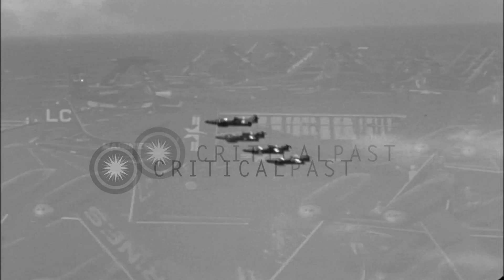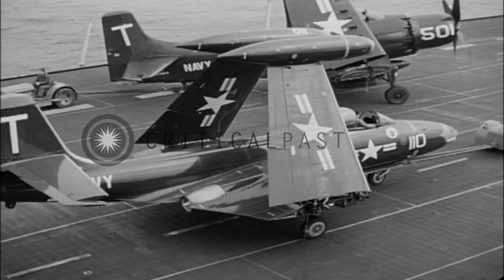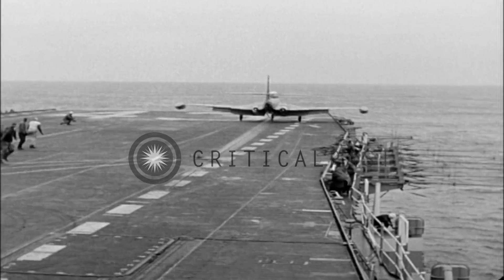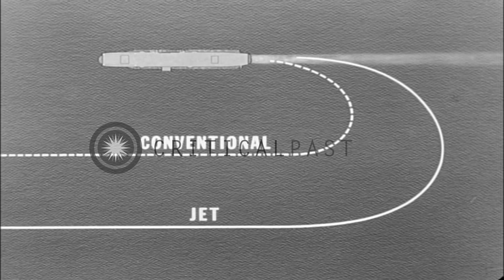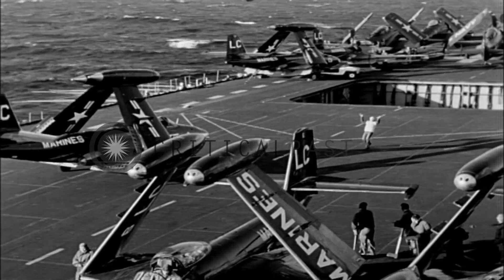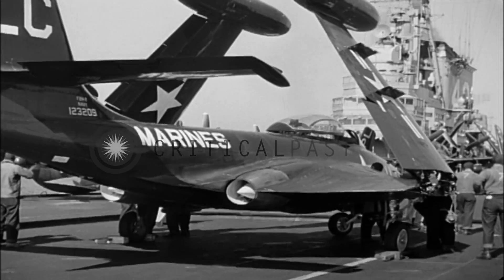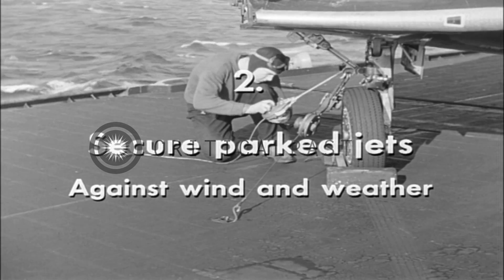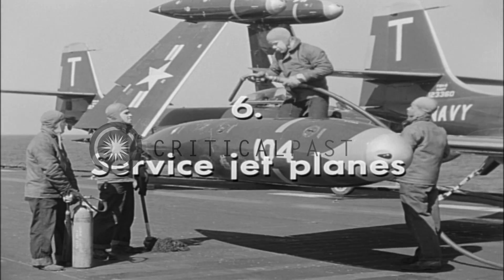Men handles jet planes on a flight deck at sea in United States. HD Stock Footage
Men handles jet planes on a flight deck at sea in United States.

United States Navy training film on flight deck handling of jet aircraft in United States. Jet plane lands on the flight deck. Other aircraft in the background. 4 jet aircraft in flight. Men watch the aircraft. Jet aircraft takes off from the flight deck. Animation shows deck parts. Returning jets land on the flight deck. Superstructure in the background. Men handle jets. 6 steps of handling jets told. The first step: 'Roll jet planes without rocking them'. The second step: 'Secure parked jet against wind and weather'. The third step: 'Assist taxiing jets without accidents'. The fourth step: 'Catapult jet planes in pairs'. The fifth step: 'Help jets land almost nose-to-tail'. The sixth step: 'Service jet planes'. Location: United States. Date:  1951.

57,000+ broadcast-quality historic clips for immediate download.